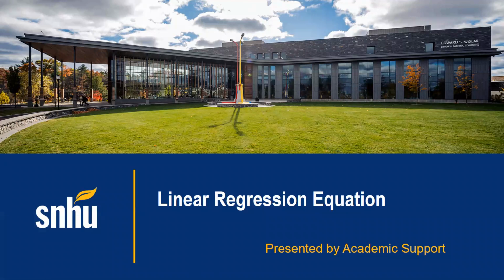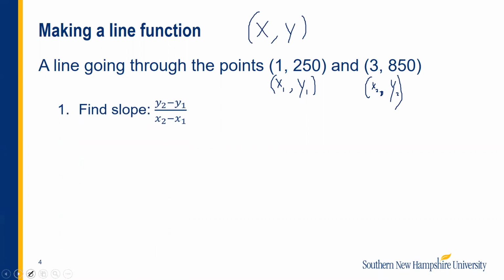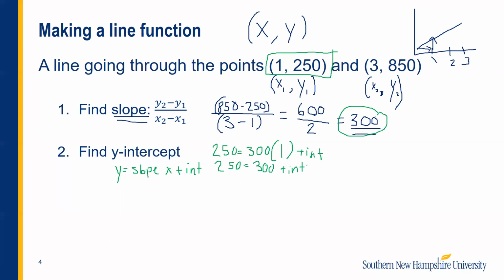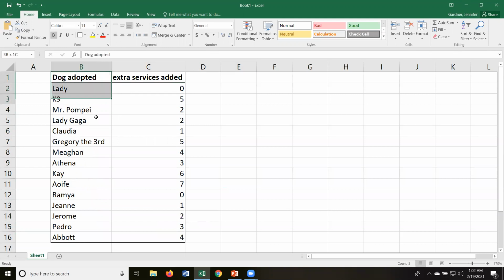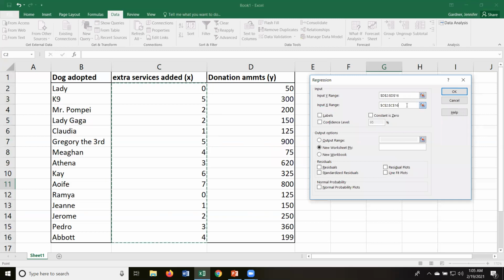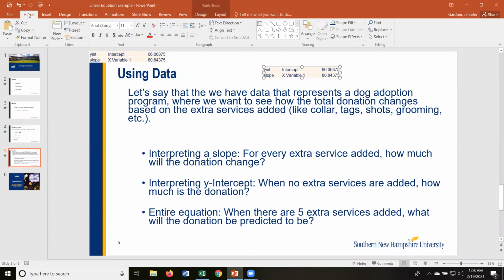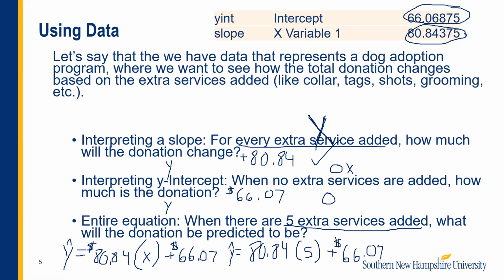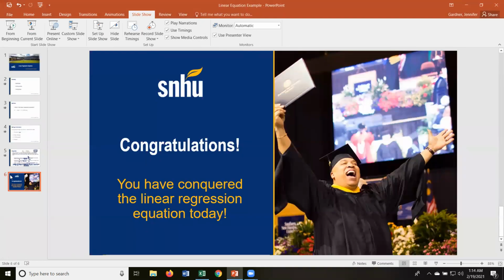Linear Regression Equation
This video takes a look at how slope and y-intercept can be used to help predict expected y values.